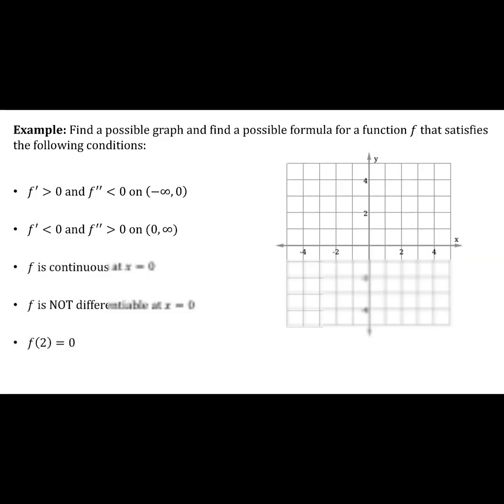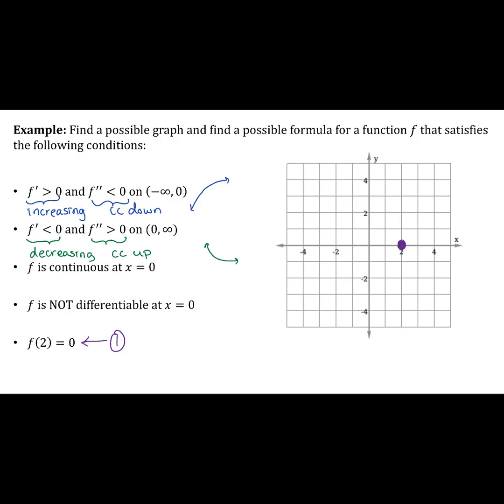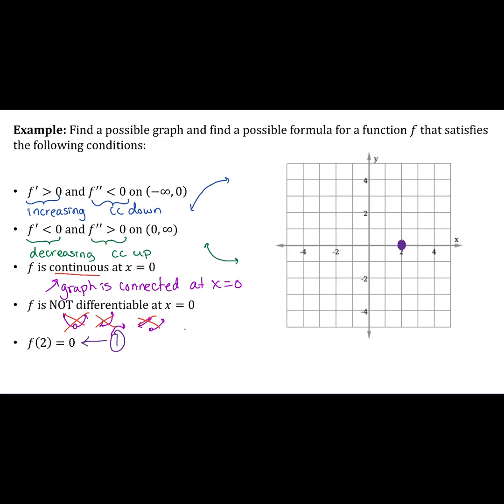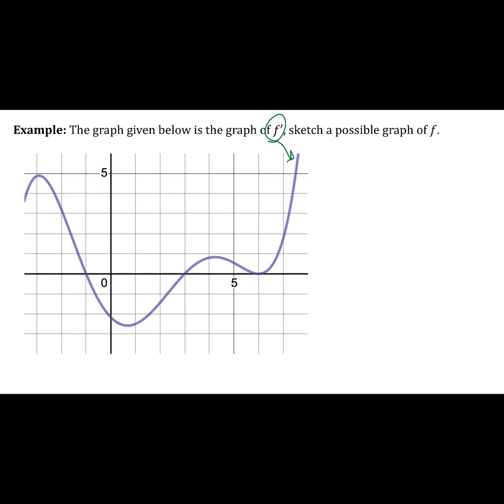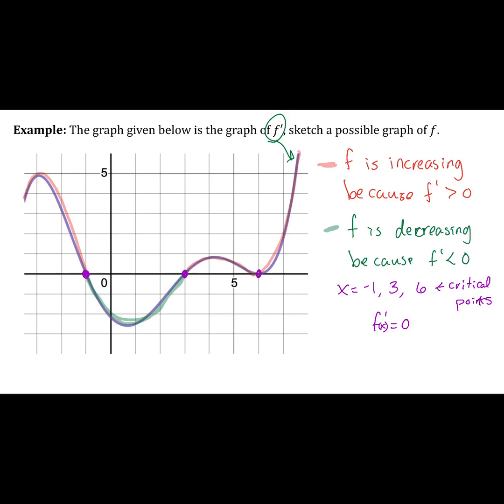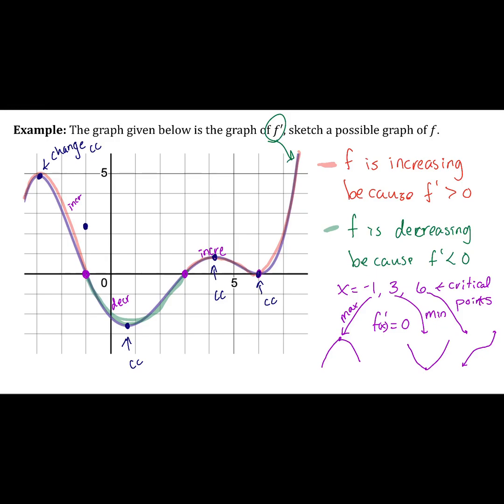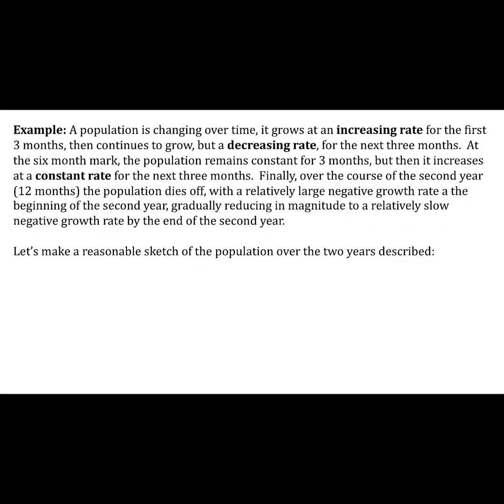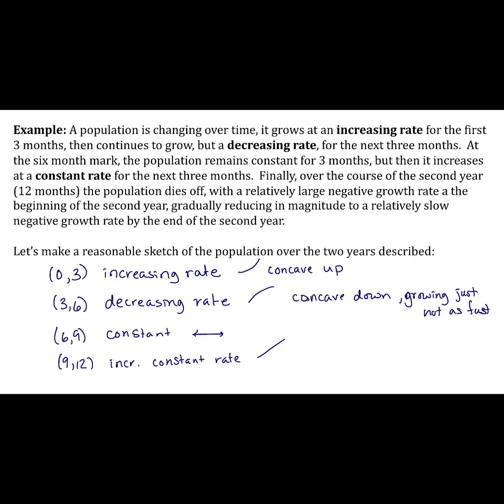Day 29 - Curve Sketching Examples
These are the last three examples from the notes for Day 29